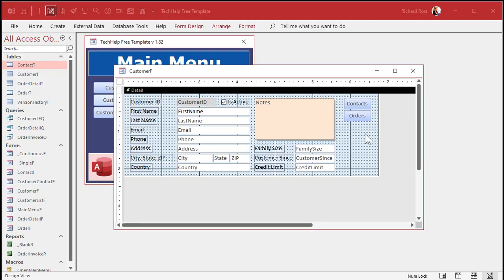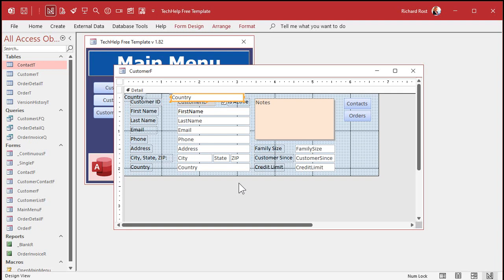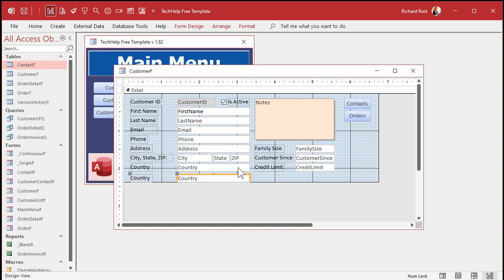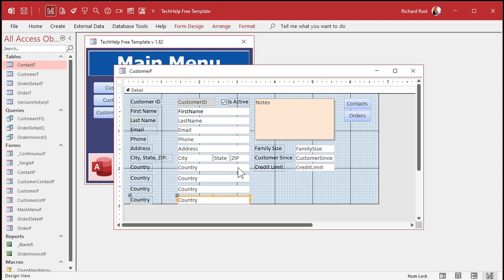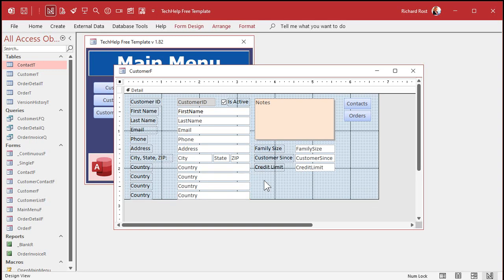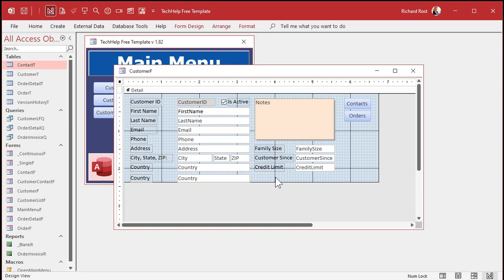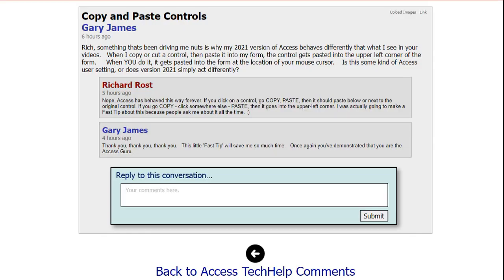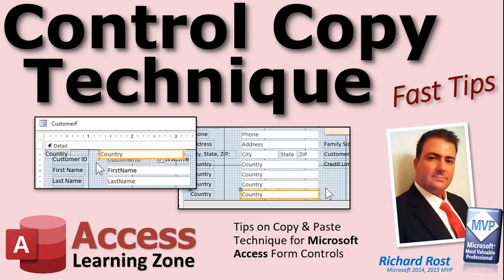Tips on Copy & Paste Technique for Microsoft Access Form & Report Controls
In this Microsoft Access tutorial, I will show you how to properly copy and paste controls when working with your Forms and Reports.